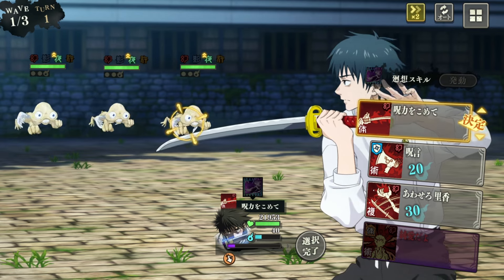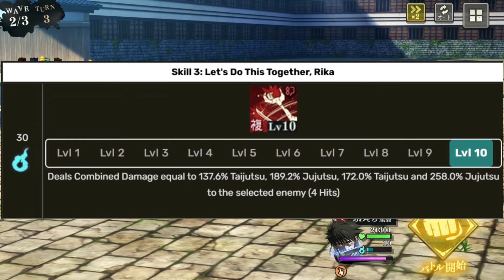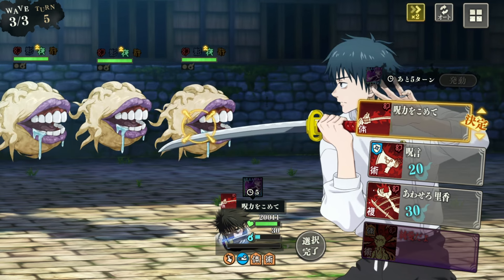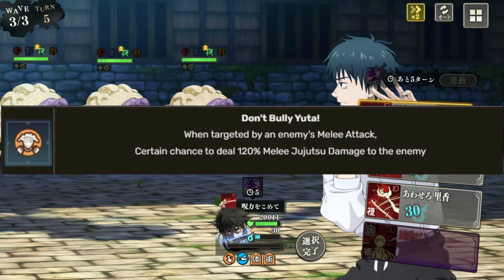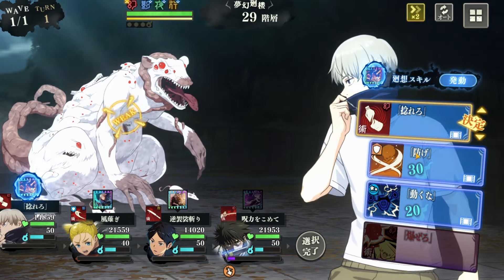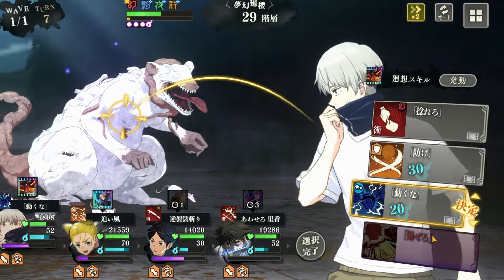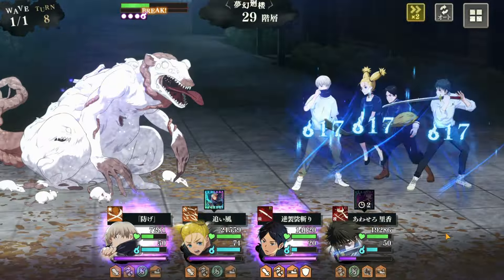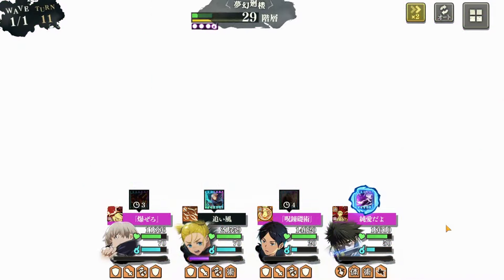YUTA SHOWCASE END GAME BOSS Jujutsu Kaisen Phantom Parade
Join & Become a Member and support the BROTHER!!

intro 00:00
SKILL 00:40
END GAME SHOWCASE 05:23
11:59 RECOMMENED RECOLECTION